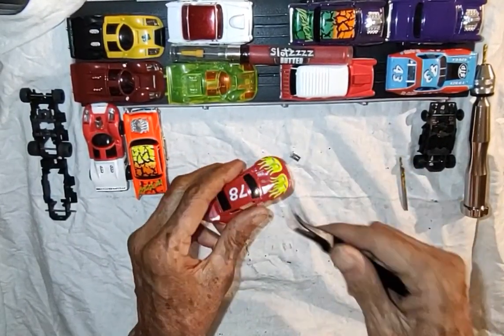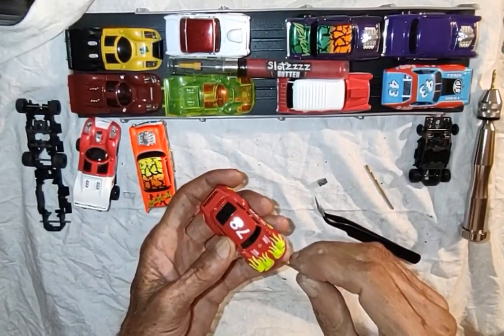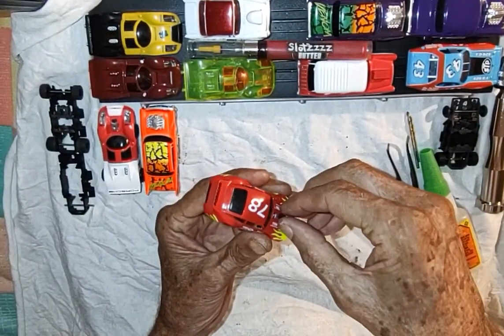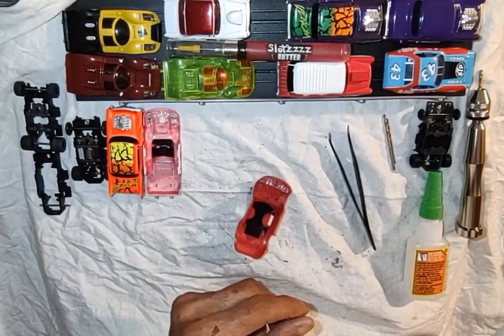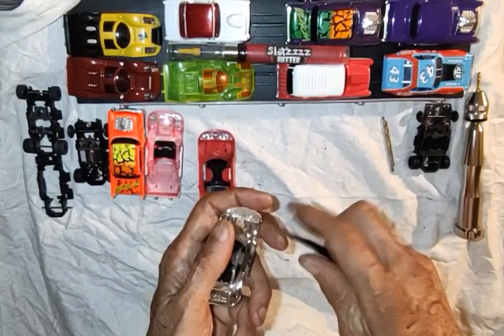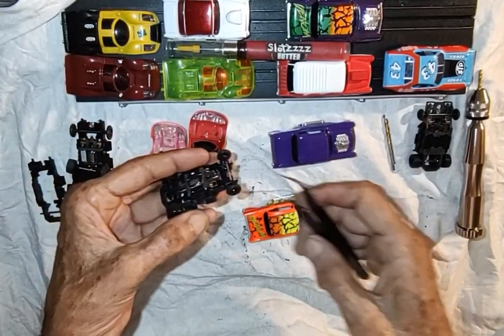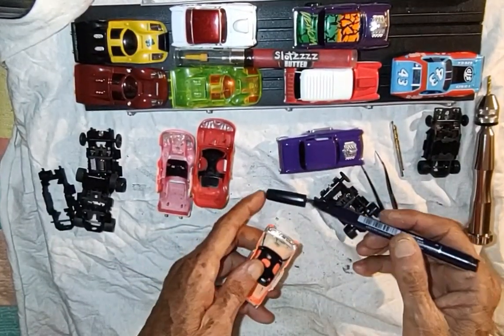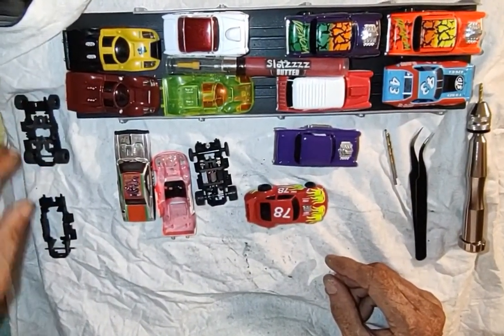Ho Slot Car-The Body Shop? Slot'zzzz😎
Figured out how to use the bigger drill and still be accurate and centered. The drill size's #1.5mm than 2mm than #2.5mm. I found out that I can get the job done using only 1.5 and the 2mm recommend you use those 2 only.. You still have to remit to get front to back length. Well do more,these are Jag Hobbies blowers and air intake's. Great,the size is perfect if you want a more realistic look. Also the part in front of the windshield is called a(Cowl)